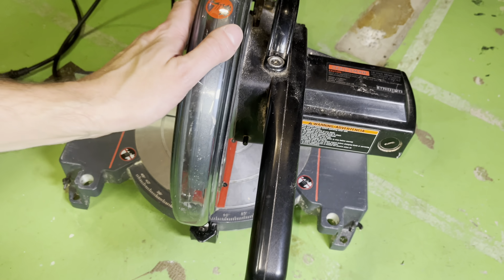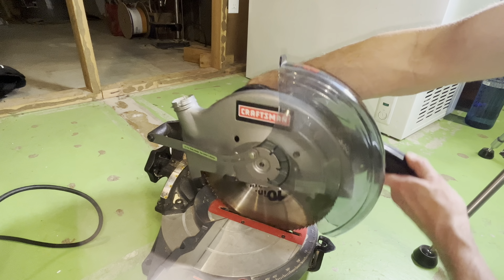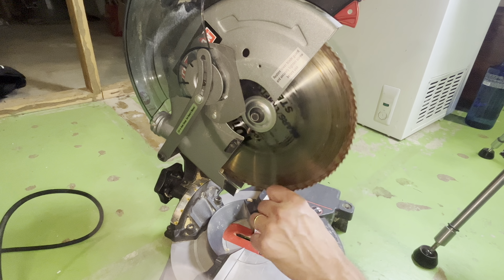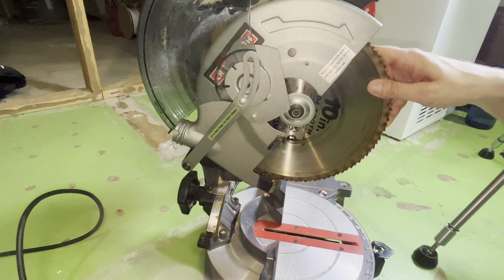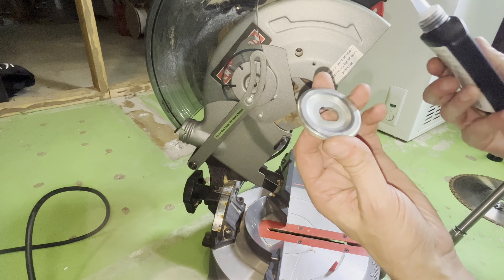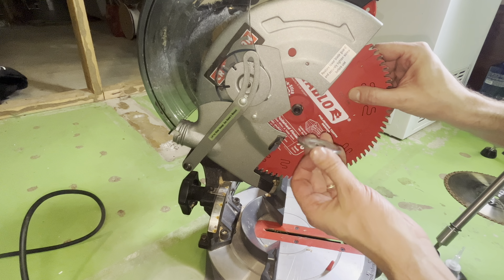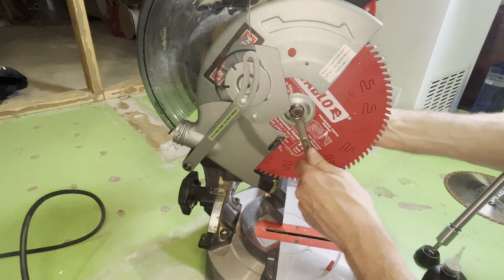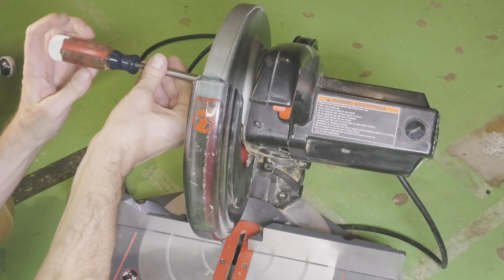Miter Saw Blade Replacement (How to Instructions)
In this video we explain how to replace the blade on a miter saw. In this video we are using a miter saw by Craftsman, but the process is similar in many other models as well. The step-by-step instructions are very universal.
First we need to remove the safety guard in order to get access to the bolt, holding the blade.
Then remove the blade, while holding the brake, preventing the blade from rotating.
Remember that the screw needs to be turned clockwise in order to remove it.

0:00 Introduction
0:20 Safety First !
0:33 Removing the safety guard
0:55 Locking the blade
1:07 Removing the bolt
1:37 Cleaning, maintenance
1:48 Installing the new blade
2:33 Tighten the bolt
2:49 Installing the safety guard